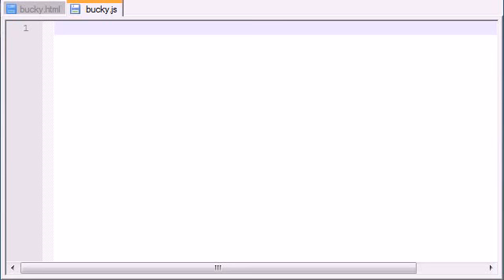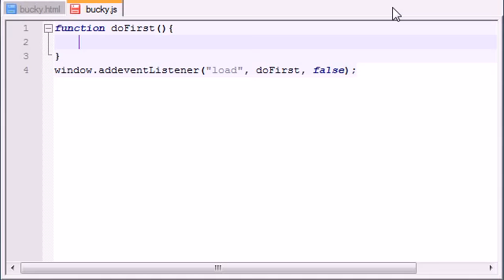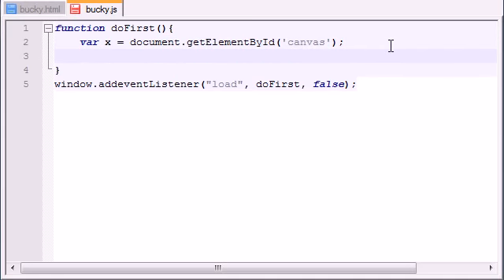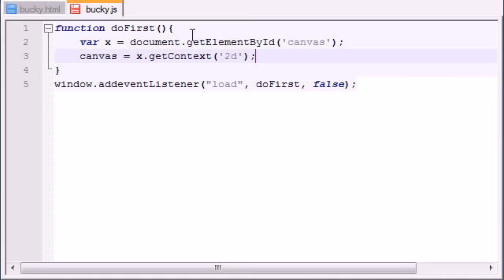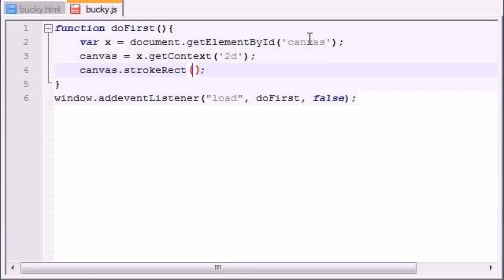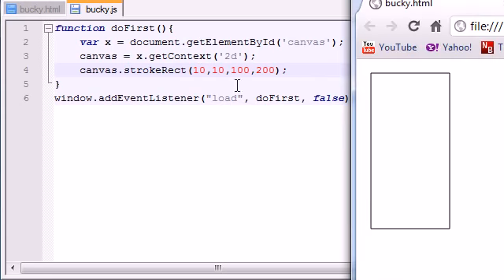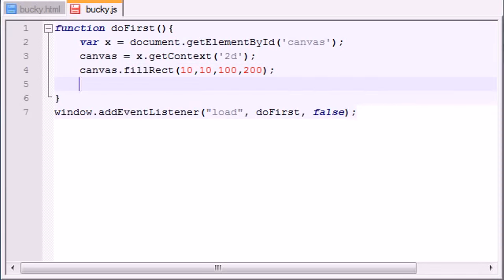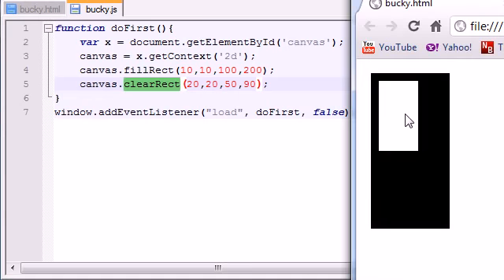HTML5 Tutorial 36 Drawing Shapes on the Canvas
HTML5 Tutorial HTML5 Tutorial,HTML5 (Programming Language),Tutorial (Industry) HTML5 Tutorial HTML5 Tutorial,HTML5 (Programming Language),Tutorial (Industry)HTML5 Tutorial HTML5 Tutorial,HTML5 (Programming Language),Tutorial (Industry)